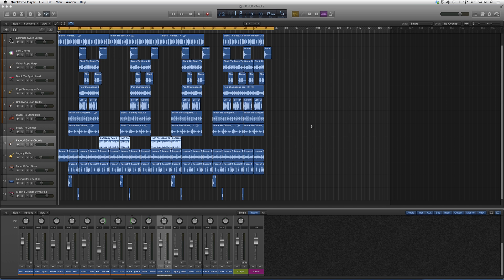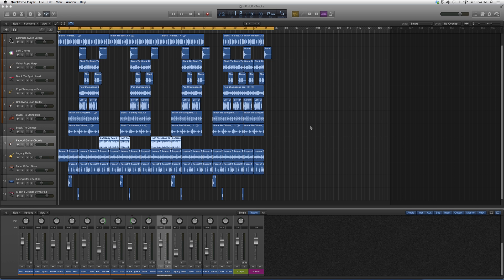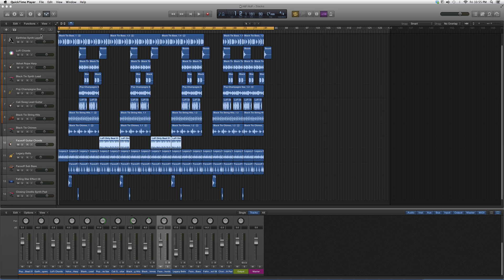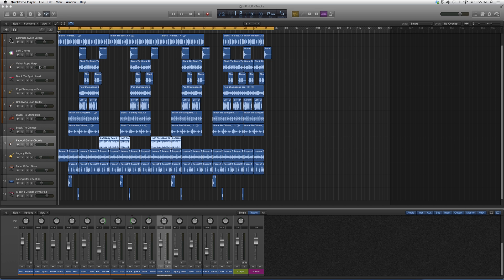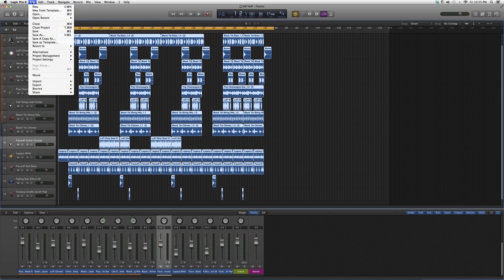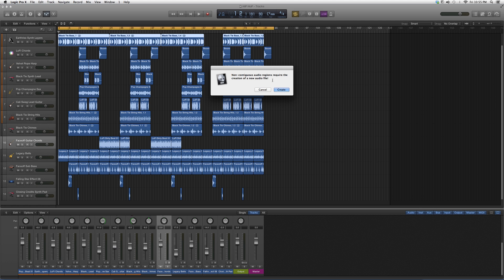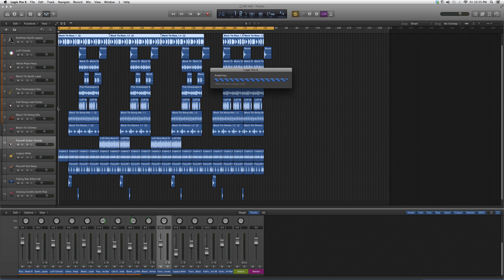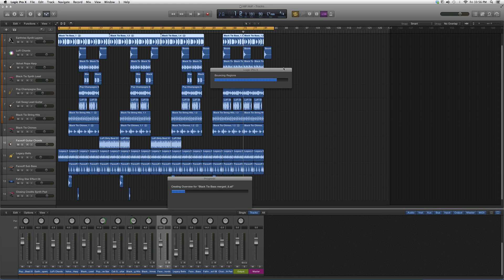331 How To Create Regions Per Track In Logic Pro